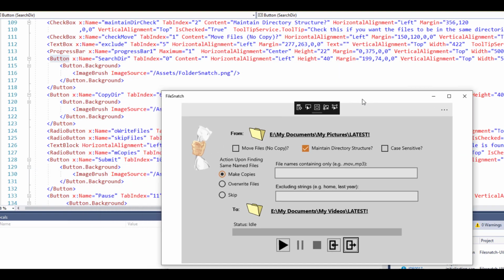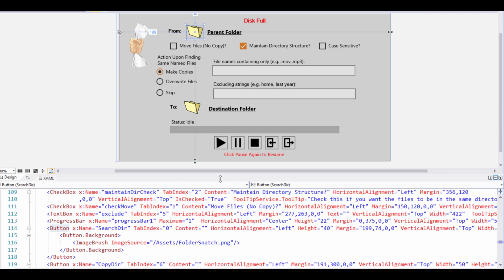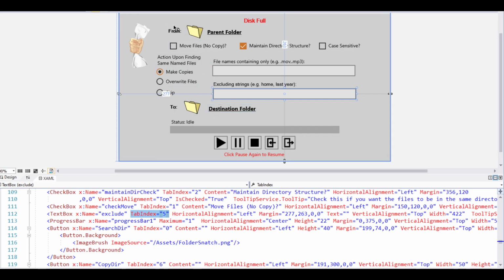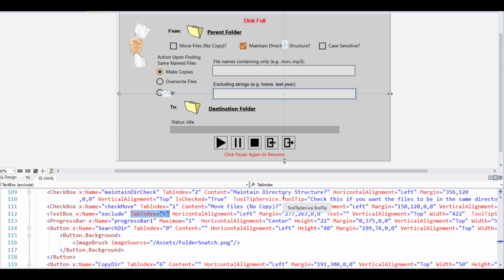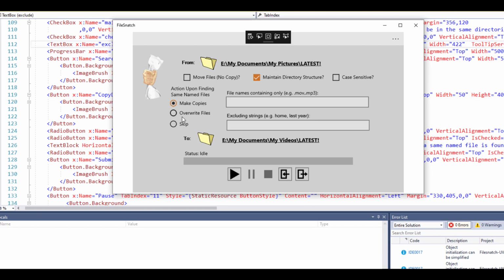Tabbing Through Your GUI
C# and UWP: Tabbing through Your GUI – Want to learn how to make it so that you can use the tab button to roll through your app.  You can go in whatever order you’d like.  It takes only minutes.

This helps us out greatly.  If you like to support us in other ways, our app is available for purchase or the Microsoft store (paid) / (free).  We appreciate your support.